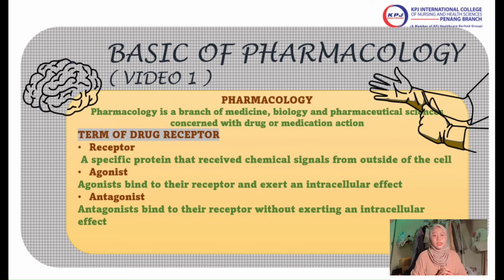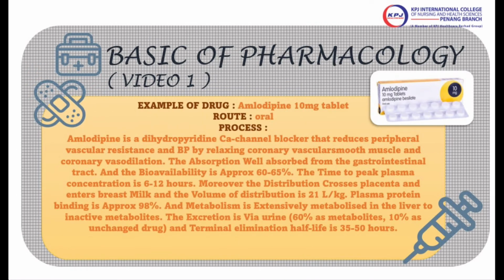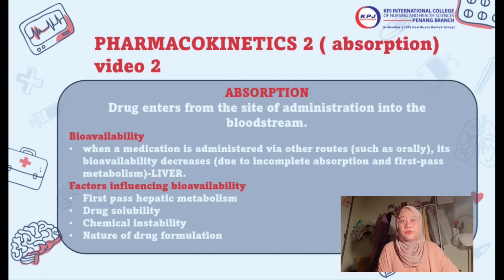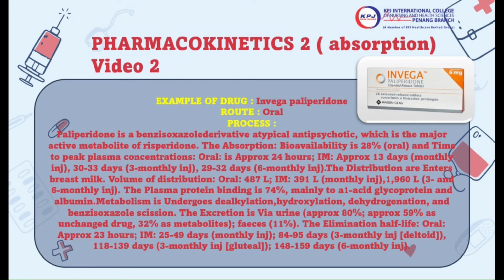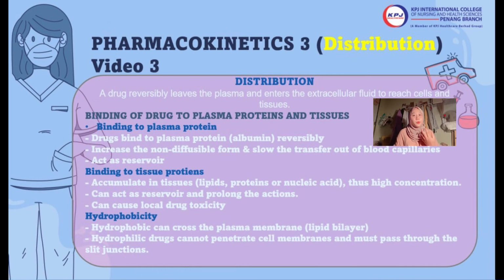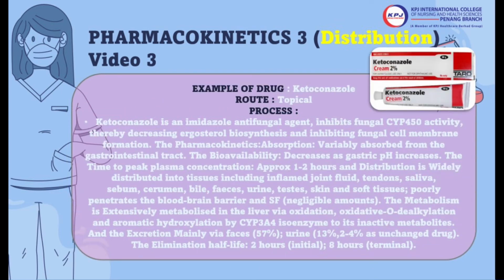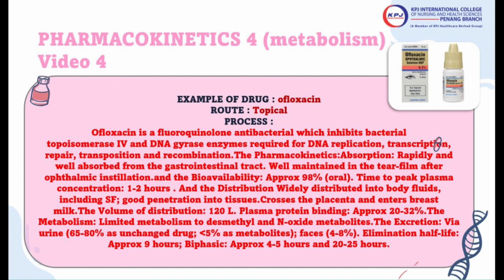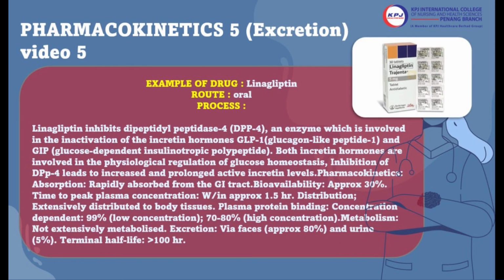PHARMACOLOGY INDIVIDUAL PRESENTATION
NUR AIN INSYIRAH BINTI MOHD ARIFF 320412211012
DPH 18